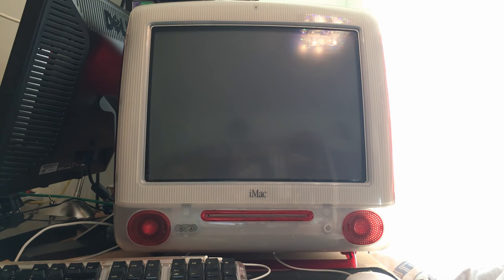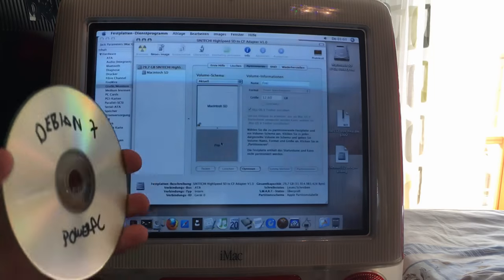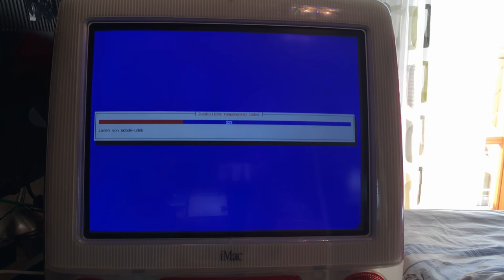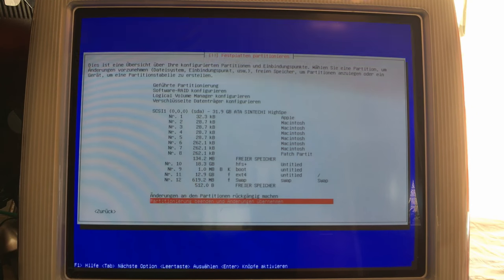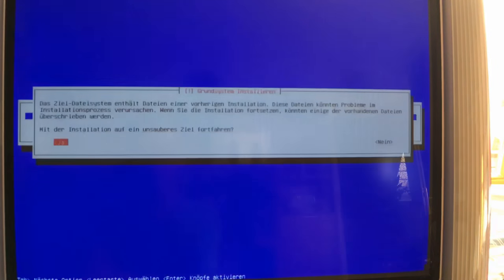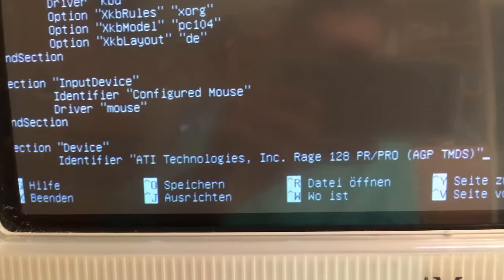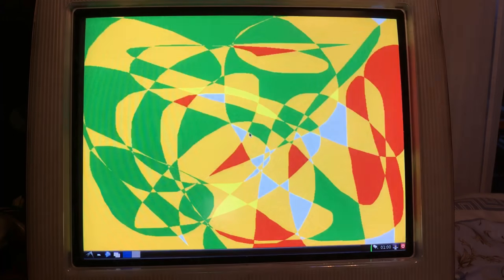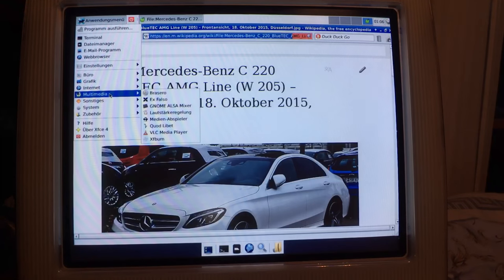Linux Installation on an iMac G3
The SD card powered iMac returns.